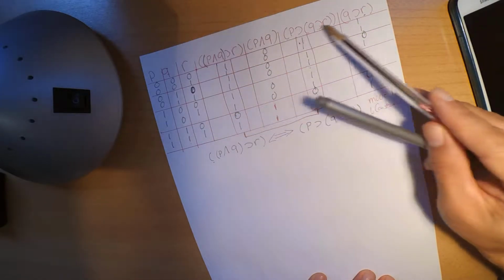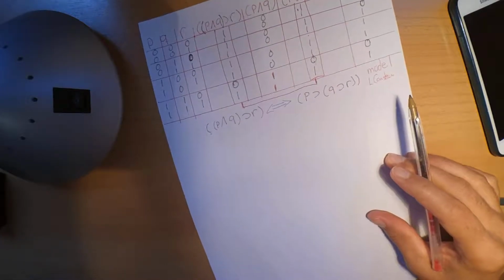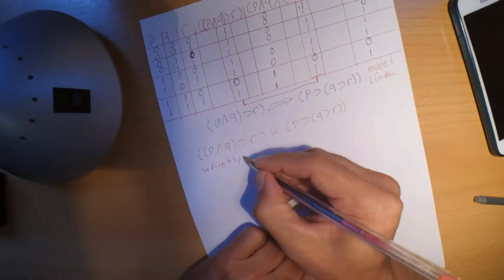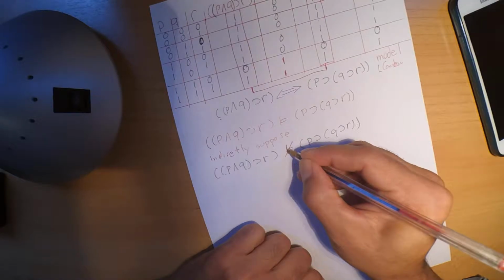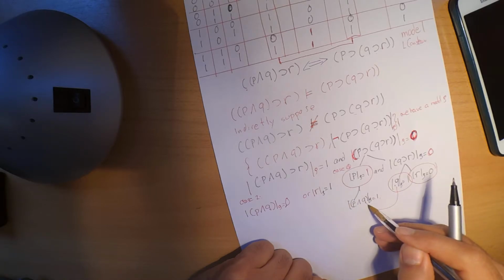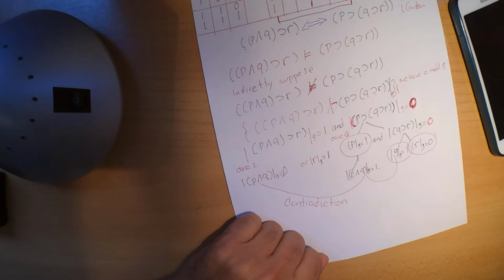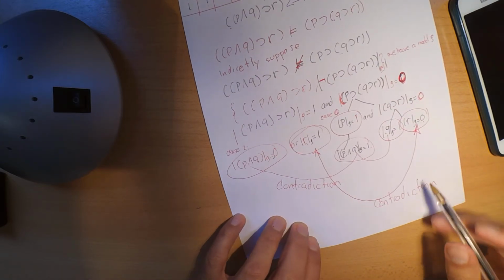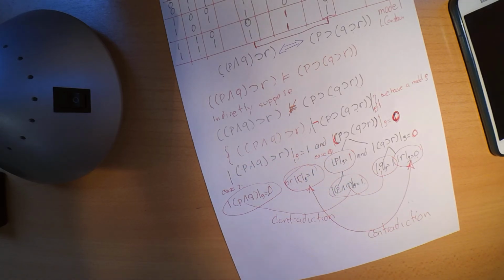Logic in Computer Science (Indirect prove)